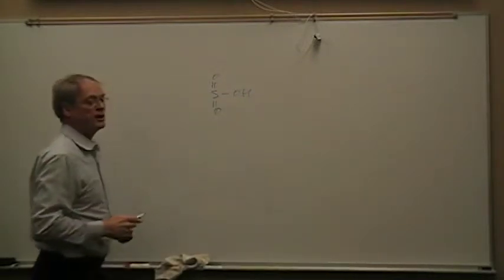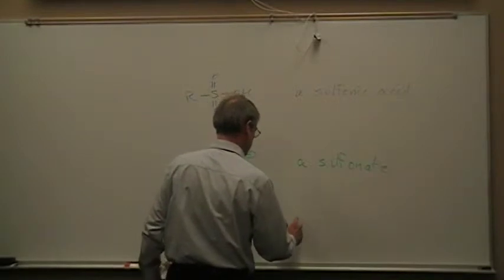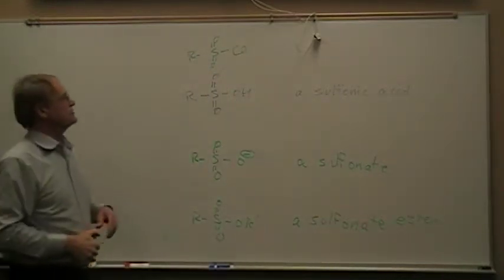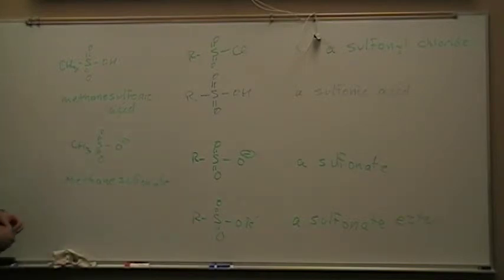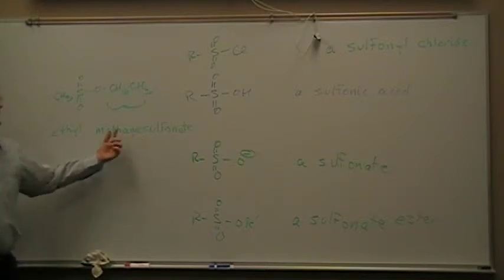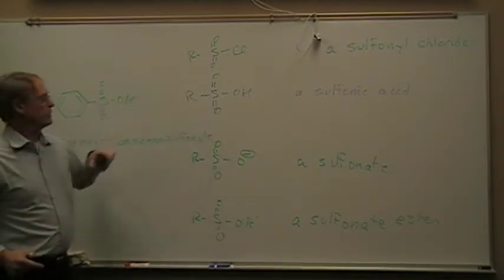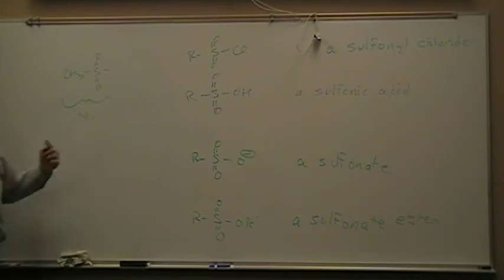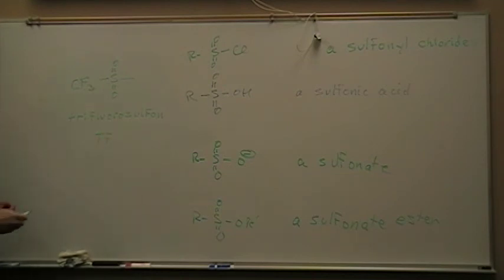Ch 10B.2.1 Sulfonic acid derivatives